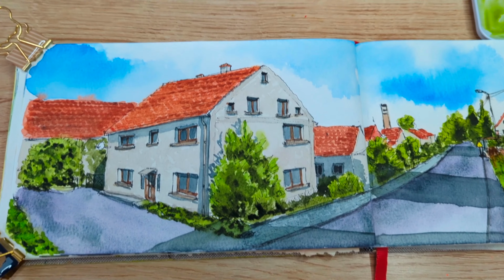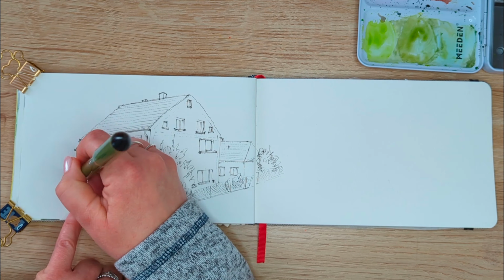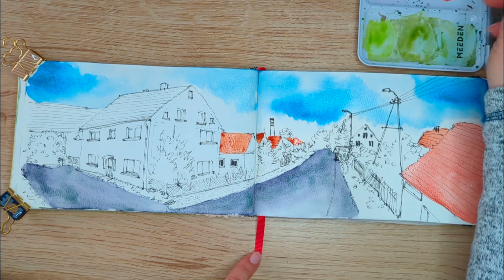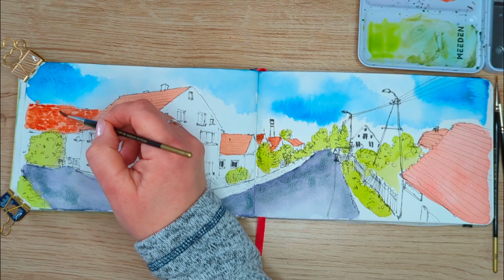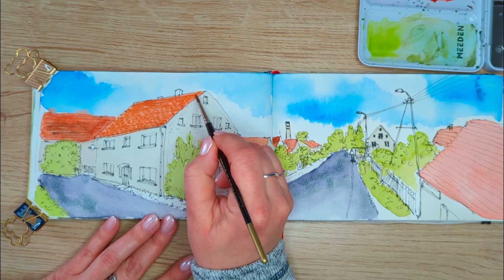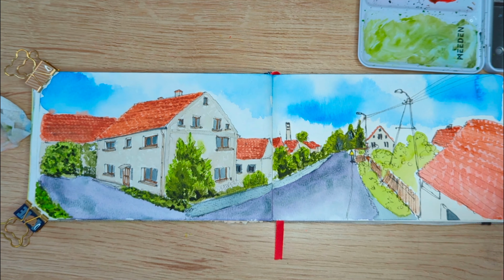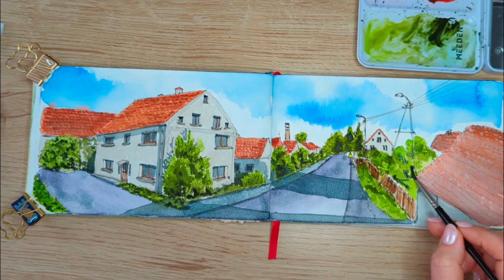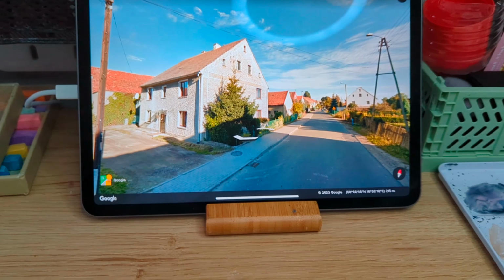Virtual plein air watercolour sketch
Hello and welcome to the new video.
Today I'm doing a virtual plein air watercolour sketch of the street I grew up on back home in Poland.
I hope you'll enjoy the video and join me in some virtual plein air painting. Maybe you can paint the street you grew up on? If you do, pleasse tag me on my Ig @hanna.k_draws so I can see your creations.
Hanna x

Sailor Fude de Mannen pen and Platinum Carbon ink

Happy painting!

00:00 Introduction
00:23 Supplies
00:44 Linework
02:28 Watercolours